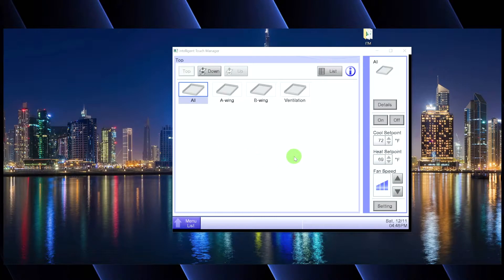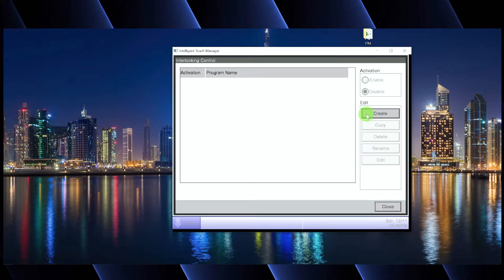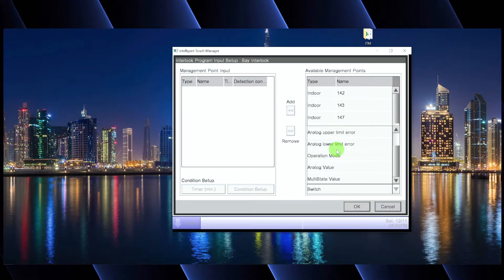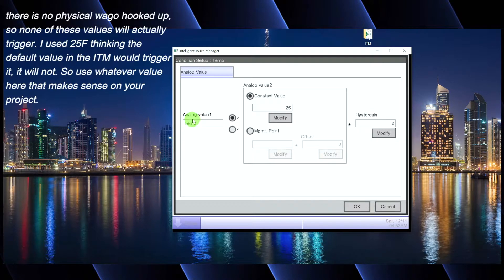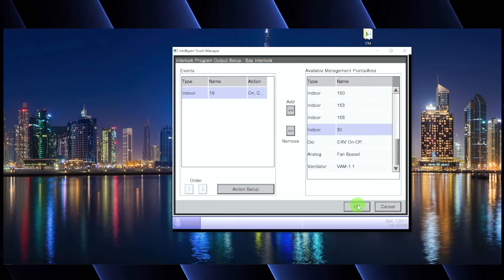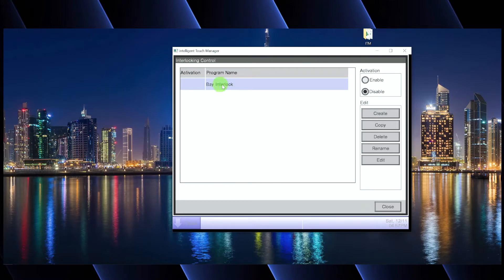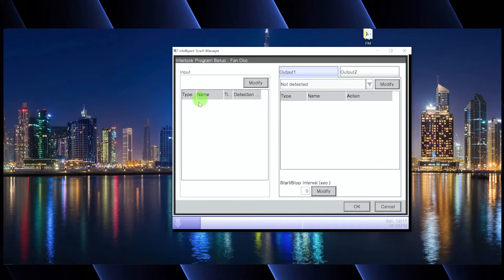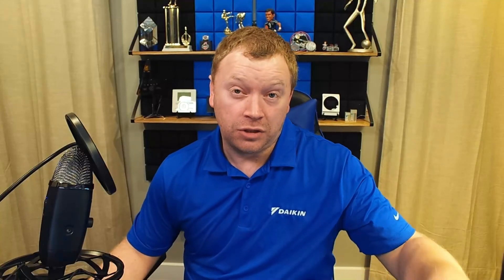Daikin ITM Interlocks | Setting up Interlock Functions on the Daikin Central Controller - 12-24-2021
Timestamps:
Setting up an Interlock 1 @ 01:41
Setting up an Interlock 2 @ 11:06

In this video we'll be setting up some Interlocks through the Daikin ITM Interlock Function Menu Option. This is a really handy feature when you need to monitor/control 3rd-party points and/or configure Daikin equipment to work in conjunction with other devices.

In this video we set up 2 example interlocks. Your application will likely vary substantially from this example video, always follow the application requirements on your project.

Multiple member tiers are available which all receive exclusive perks and features, plus early access to videos and much more!

I appreciate all your support and hope you find the content helpful!
Thanks for tuning in and watching Inverter Always, I hope you all have an awesome day!